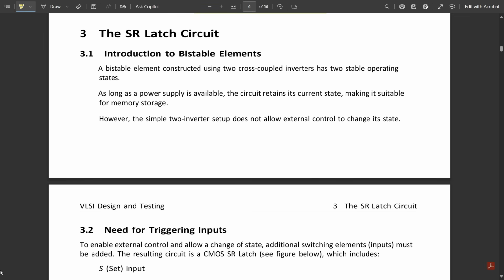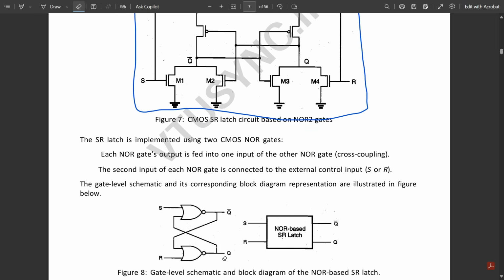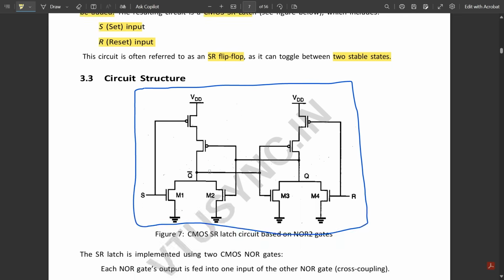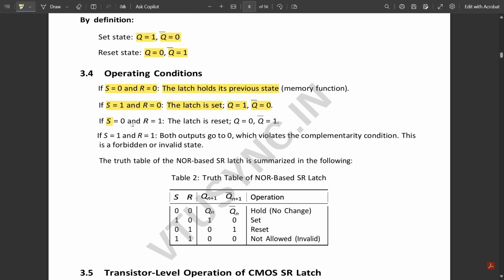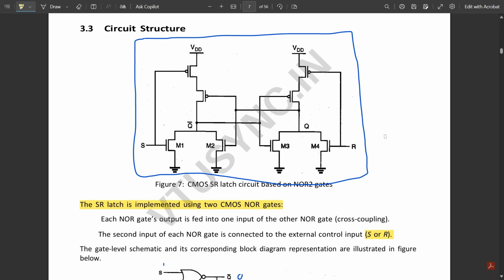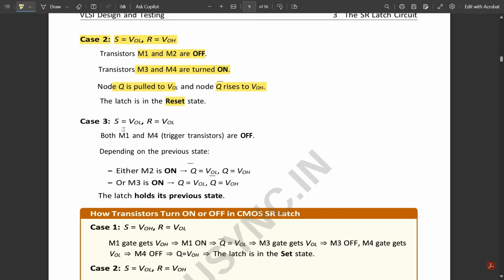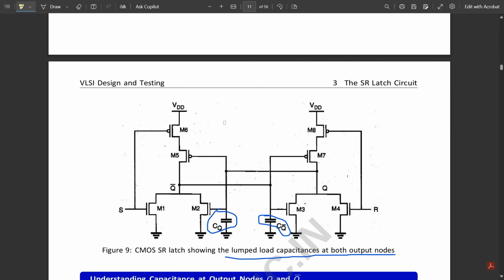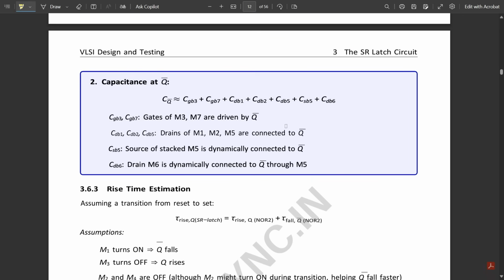9 b Model Paper Solution Explained Module 1 6th Sem VLSI Design & Testing ECE 2022 Scheme VTU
Time Stamps:

VLSI design
CMOS circuits
MOS transistors
CMOS logic
MOS transistor theory
threshold voltage
body effect
CMOS inverter
noise margin
latch-up